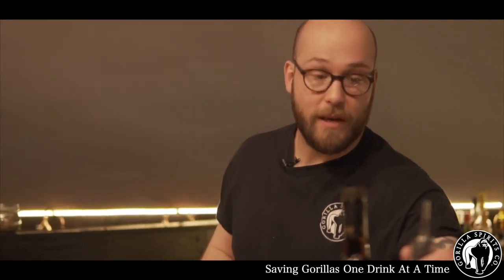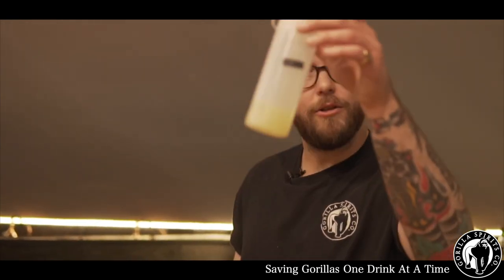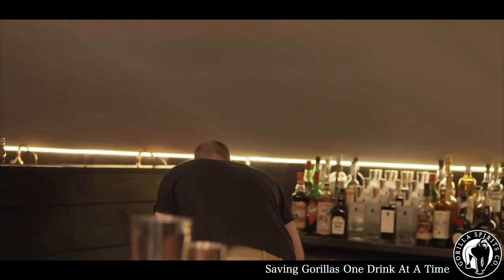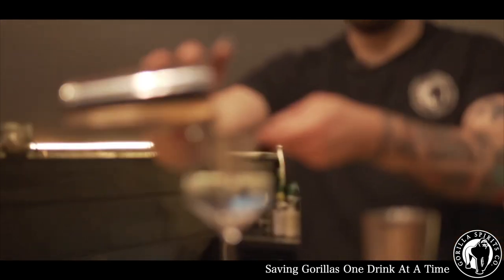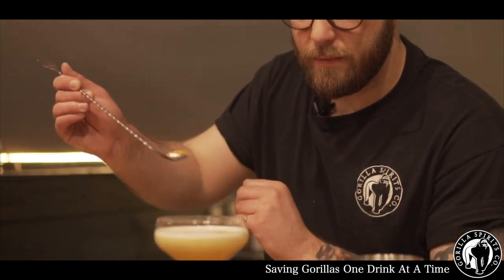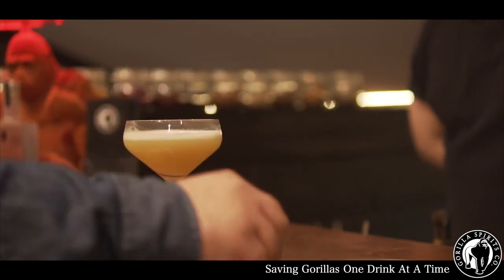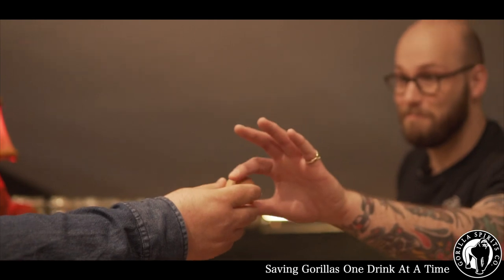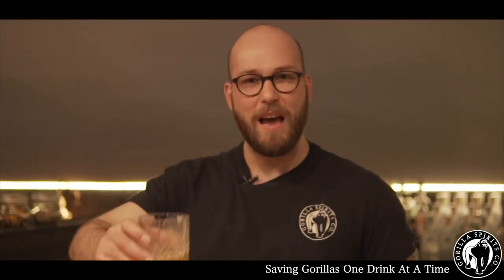Friday Drinks Episode 3. - London’s Burning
The marriage of the prohibition favourite the Bees Knees and the neo-classic London’s Calling.

Ingredients
60ml Silverback Mountain Strength Gin
7ml Amontillado
22.5ml Honey Pollen Syrup
22.5ml Lemon Juice
15ml Egg White

We proudly donate £1 from every bottle sold to The Gorilla Organisation to help fund the conservation of endangered Mountain Gorillas.